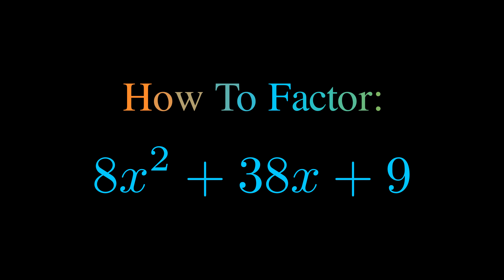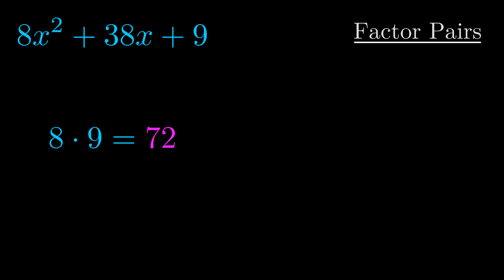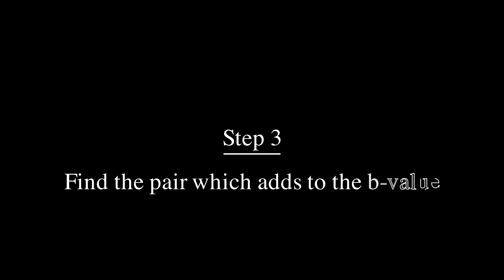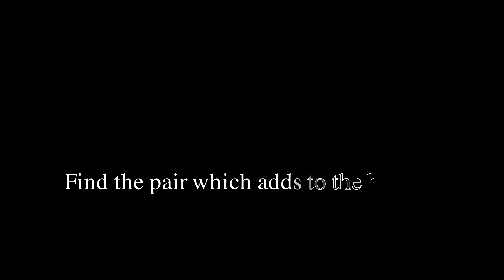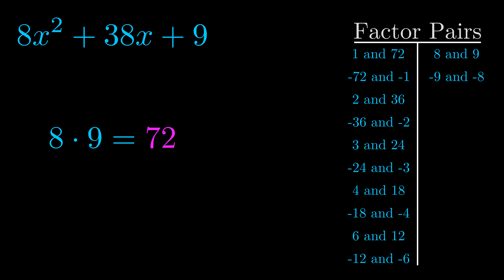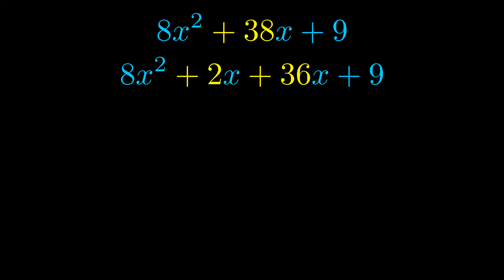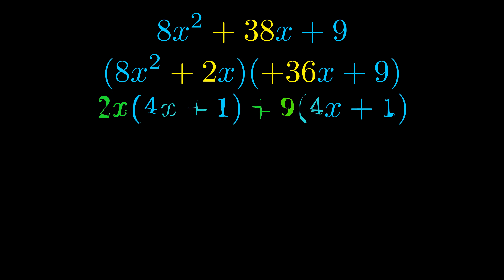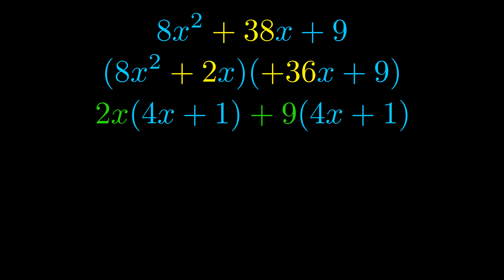Factor 8x^2 + 38x + 9